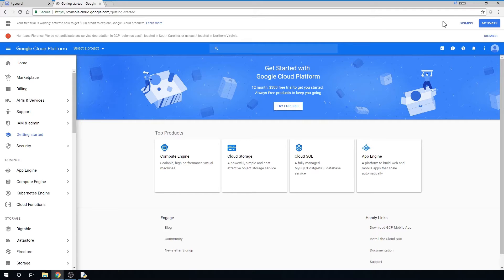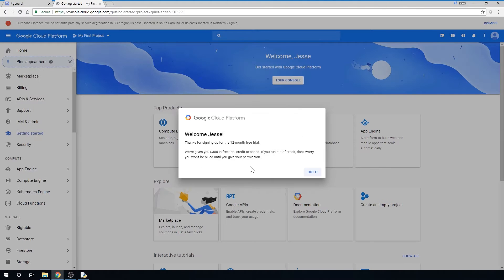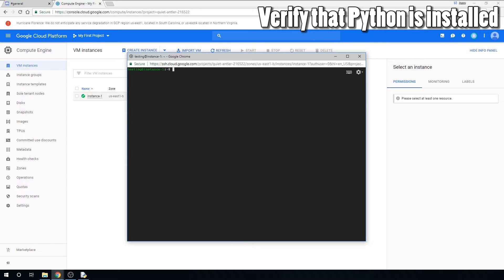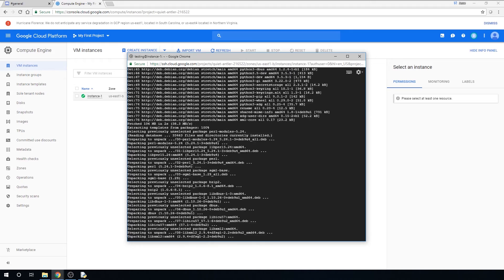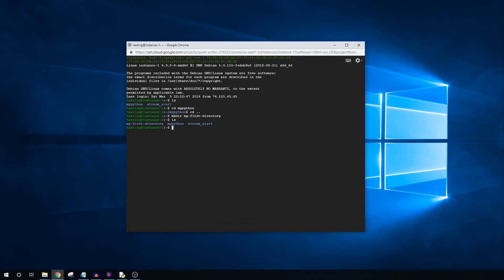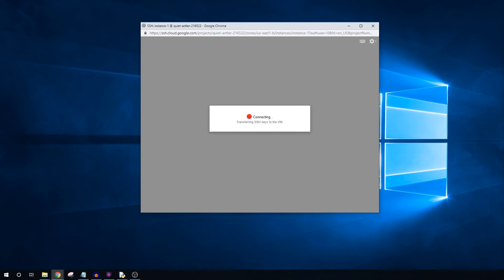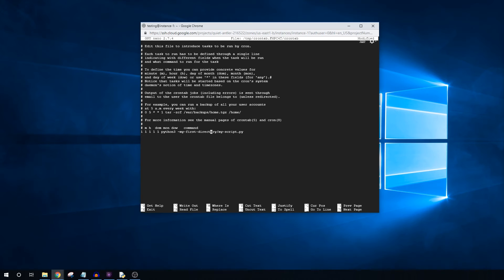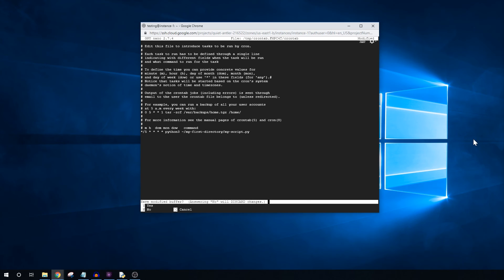Free Hosting for Python Scripts on Google Cloud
Update: Google has changed this deal and now the free usage is only for 3 months rather than the original 12 months.

In this video I show you how to create a free Google Cloud account and host your Python scripts in the cloud.

I also show you how to use a tmux so your script will continue to run when you close the SSH window.

Finally I show how to use crontabs to schedule you script to run automatically.

If you have any questions, please leave them below and I'd be glad to help you out!